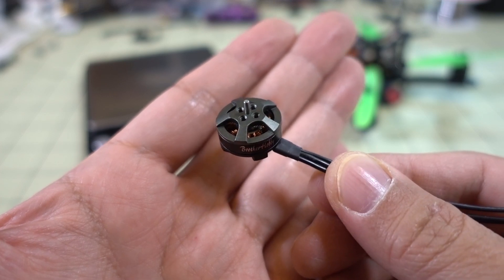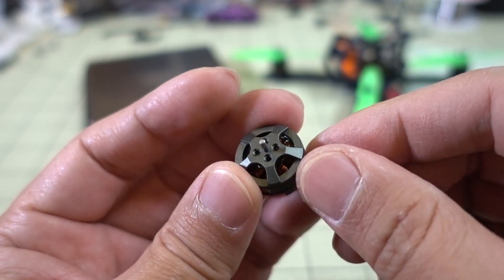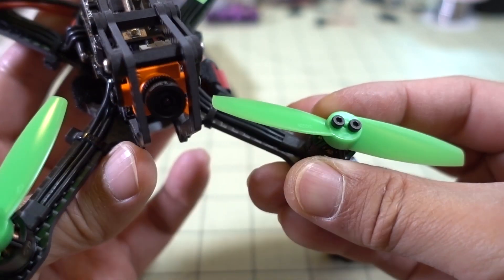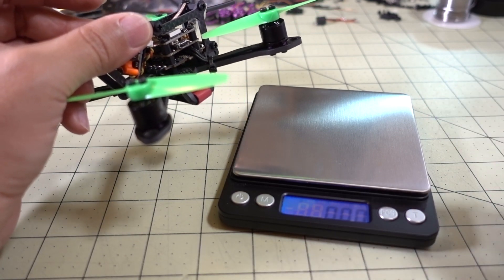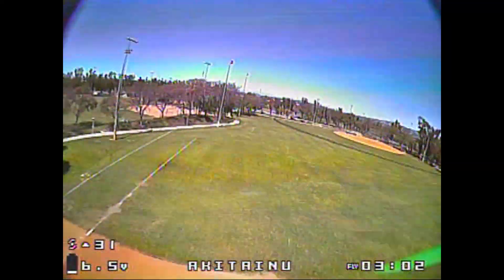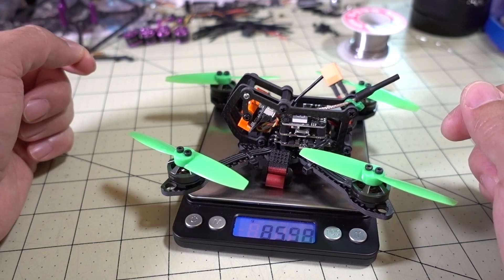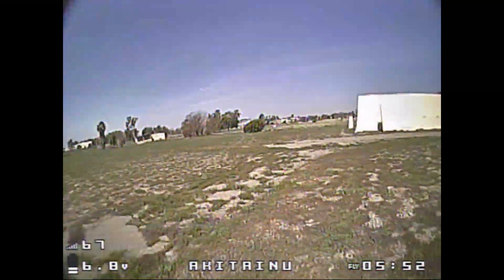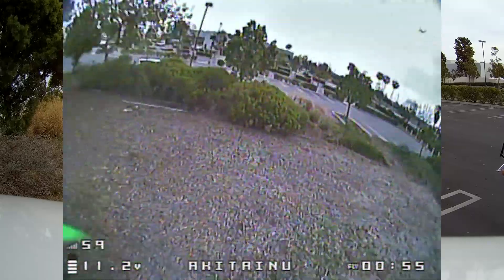BrotherHobby 1402 8100kv Motor Review 😍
Taking a look at a new micro motor from BrotherHobby.  I've been looking for a replacement for the 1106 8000kv where I can go to 3S and also have more flight time.  I think this motor will do.

Bitcoin - 12Y5vysDMvgqX4Z7h7iRTsgwWoCNwv9MPs
Ethereum - 0xD8f3758678F3d93539F804e36811f0A04B0D047F
Litecoin - LcyGPS2f3NZxWU6BRkCJ5qdk1zV6jUCtn8